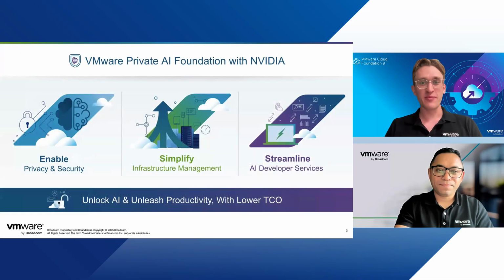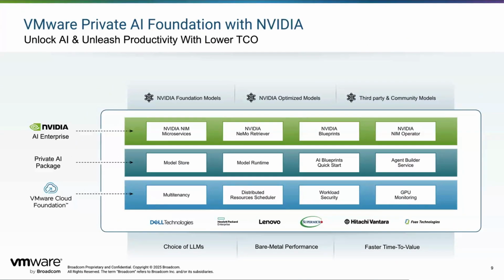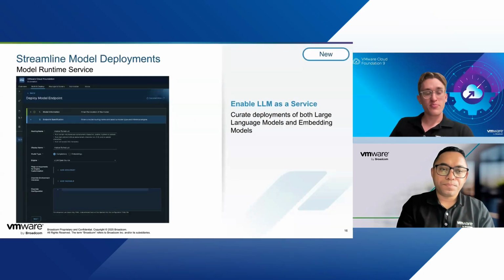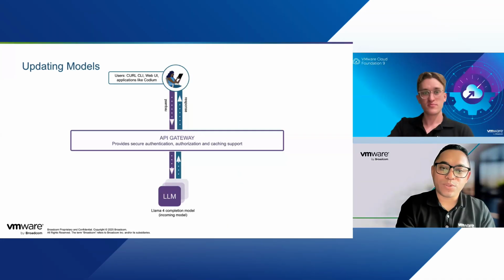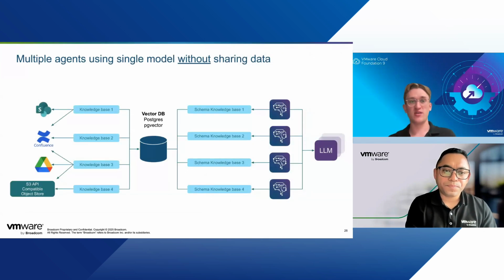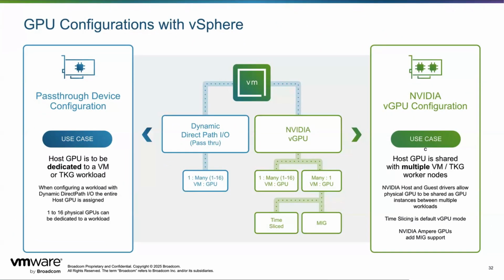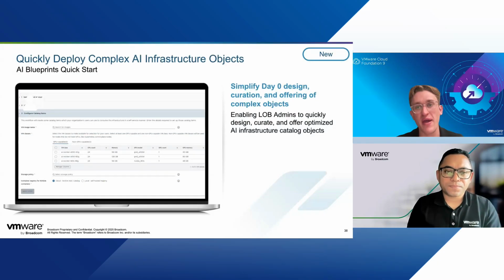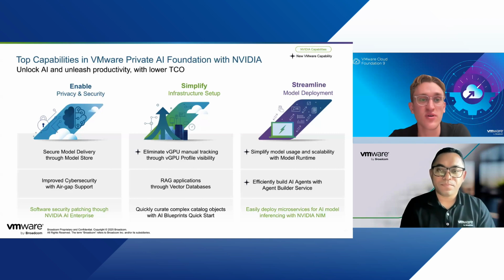Architecting Private AI: Infra to App - Ep 3 | VMware Private AI Foundation with NVIDIA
Welcome back to Architecting Private AI: Infrastructure to Applications!
In this third episode, Satya Shrestha, Senior Staff Executive Solutions Architect at VMware, is joined once again by Sean Huntley, Private AI expert, to explore one of the most powerful platforms shaping the future of enterprise AI: VMware Private AI Foundation with NVIDIA.

Together, Satya and Sean explore how VMware and NVIDIA are partnering to deliver a secure, scalable, high-performance foundation for building and deploying Private AI—from infrastructure all the way to applications.

In this episode, we cover:
        * What VMware Private AI Foundation with NVIDIA is designed to solve
        * How the platform brings accelerated compute, enterprise security, and operational simplicity together
        * Key capabilities and architectural components
        * How it fits within the Private AI reference architecture
        * Real-world considerations for deploying AI in the enterprise

Join us in the next episode where Satya and Sean guide you through a hands-on demo of building and operating a Private AI platform step-by-step.